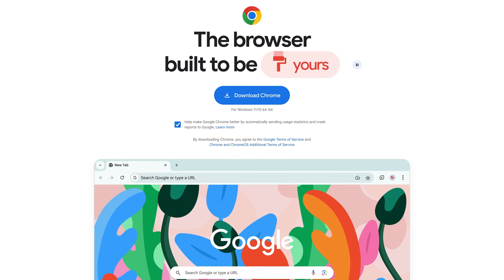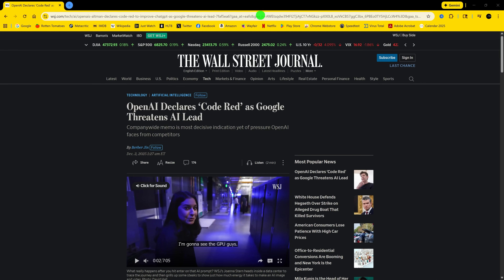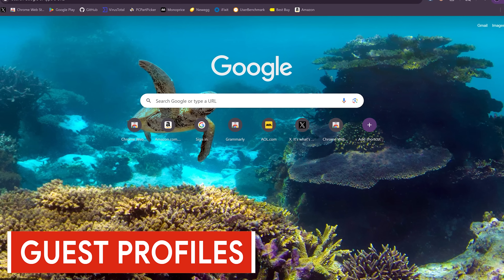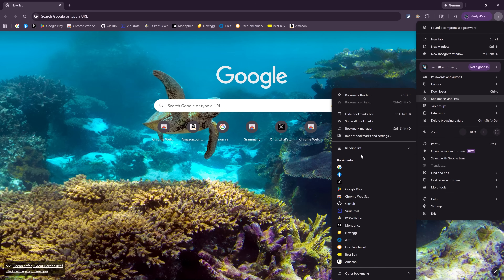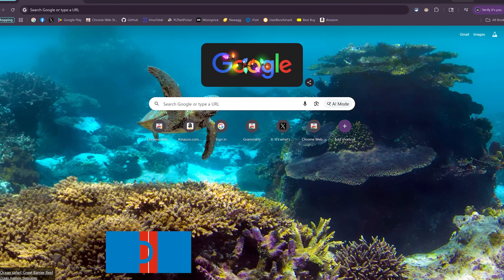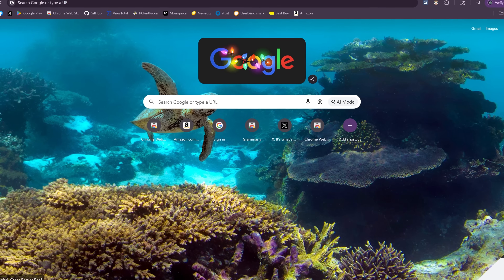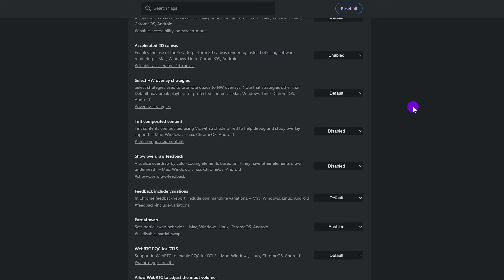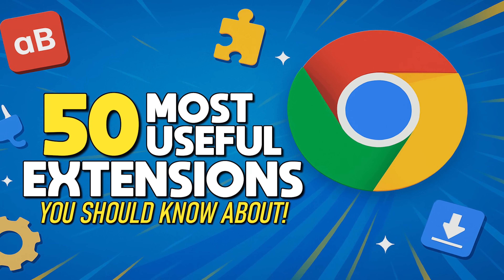12 Cool CHROME FEATURES You Didn't Know Existed! (2026)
In recent videos we’ve shown lessor known features of Microsoft Edge and the Vivaldi browser. So based on viewer requests we’ll now do the same for the Chrome browser. While it’s fairly basic compared to most browsers we’ll delve deeper and show you features you’re likely not using yet that could improve your browsing experience when using Chrome.

0:00 Intro
0:26 Dark Mode
1:10 Send Tabs
1:42 Tabs from Other Devices
2:17 Multiple User Profiles
2:53 Guest Profiles
3:25 Manage Bookmarks
4:14 Tab Groups
5:09 Grouped History
5:51 Reopen Closed Tabs
6:37 On Startup
7:26 Experimental Features
8:22 Install Extensions

Here at Brett In Tech we make videos about technology, streaming services, life hacks and anything else that people might find useful to know about including hidden features in Chrome browser. Our goal is to educate and make people aware of resources that can be helpful to them in their daily life.